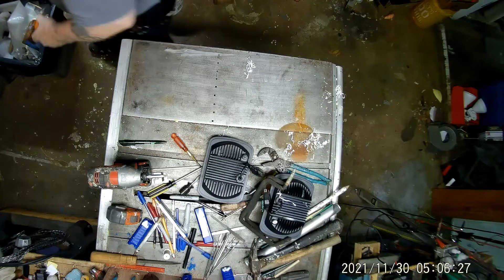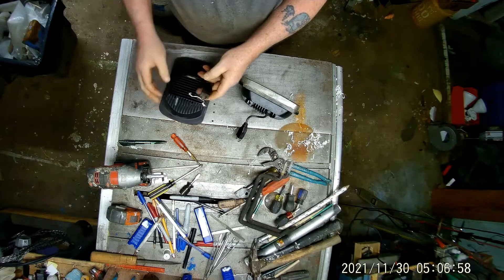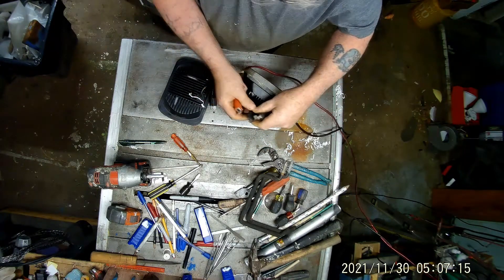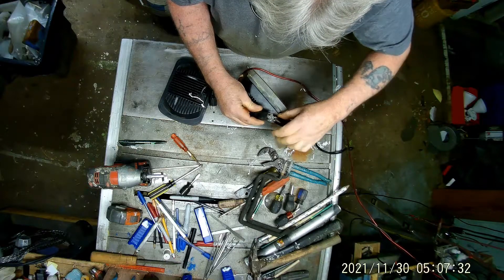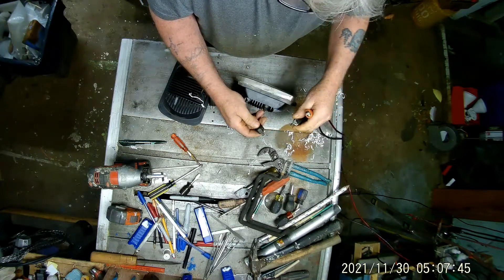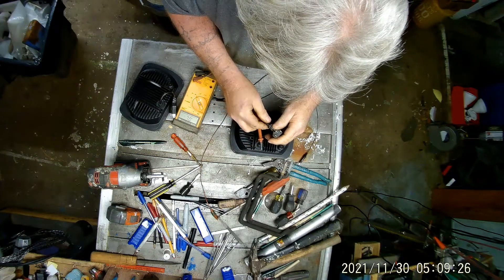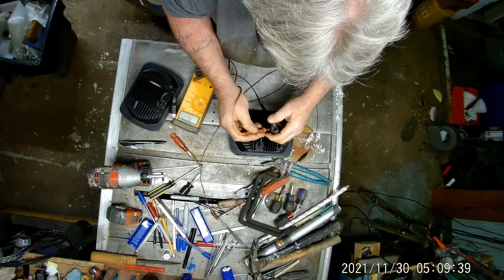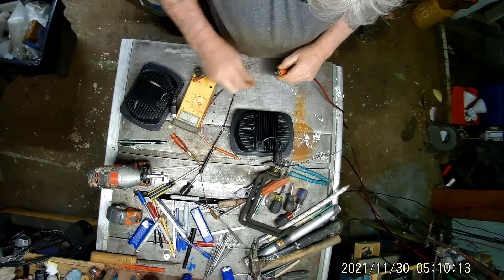Replaced the LED headlights with stock beams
Seems since I installed the LED, I've had battery problems. One of them keeps fogging up with moisture and the low beam stopped working about 3 months in.